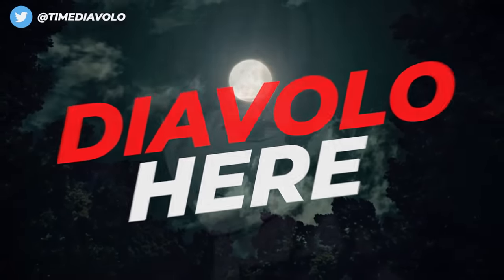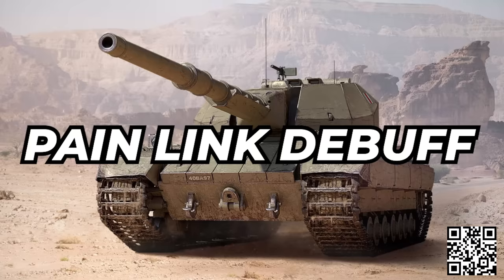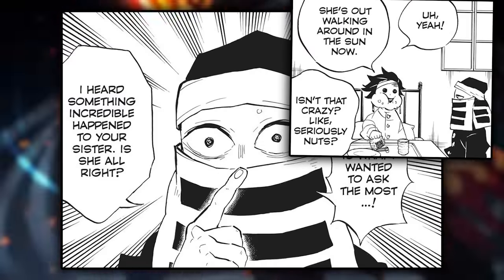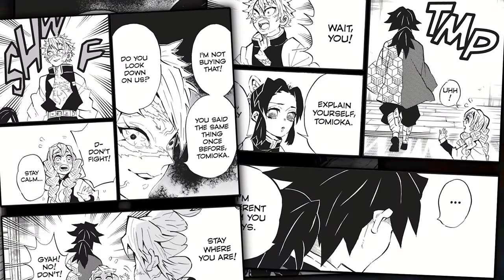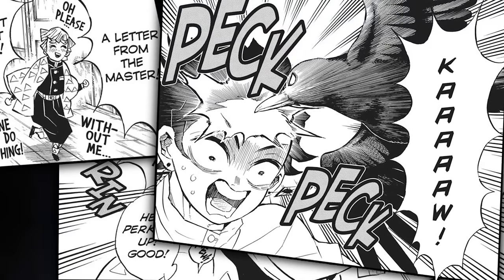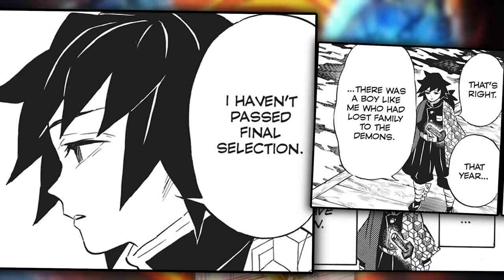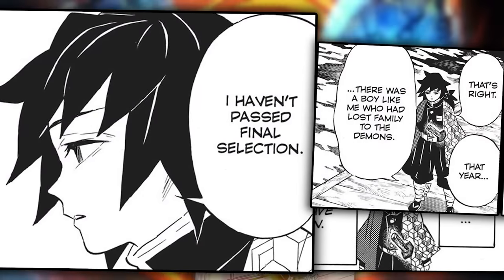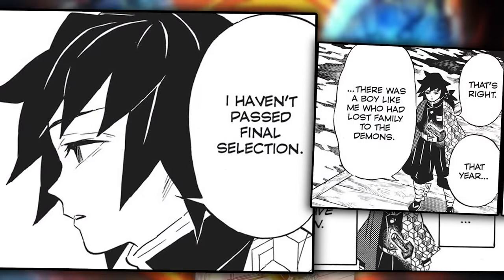The ENTIRE Demon Slayer Hashira Training Arc Explained...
Install Raid for Free ✅ IOS/ANDROID/PC & get a special starter pack 💥 Available only for the next 30 days

All of Demon Slayers Hashira Training Arc Explained The ENTIRE Story Of Demon Slayers Hashira Training Arc, Demon Slayer Season 2 Explained, Kimetsu No Yaiba Series Recap.

Hey everyone in todays video we go over the amazing story that is Demon Slayers/Kimetsu No Yaiba's Hashira Training arc, I go through almost every single chapter in this entire arc and retell the exact story through my own words. This arc is not as intense as every arc I've covered so far, but it comes with some amazing character building for all three of the main characters along with Genya and the pillars who finally get more of an actual introduction for the ones we haven't seen throughout a specific arc!

If you have enjoyed the video then make sure to hit that subscribe button and also be sure to leave a like on the video as it really helps out with the algorithm and pushes my stuff to a bunch of new amazing people!

TIMESTAMPS
0:00 Intro
0:45 Raid Ad Sponsorship
3:30 Like & Subscribe
4:06 Beginning Of Hashira Training Arc
35:57 End Of Hashira Training Arc
36:59 Outro